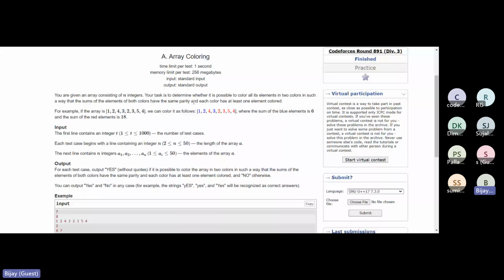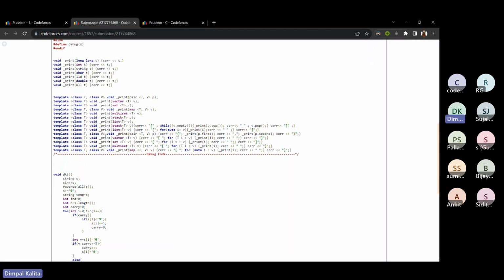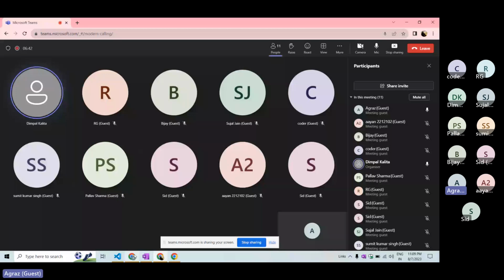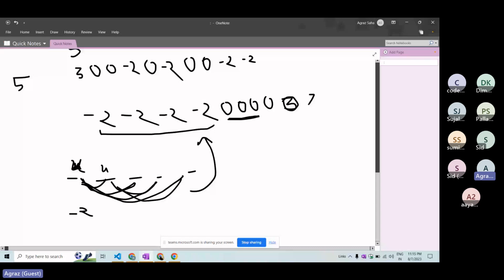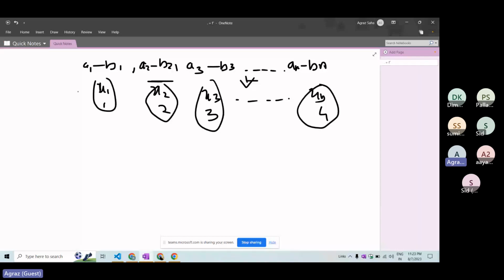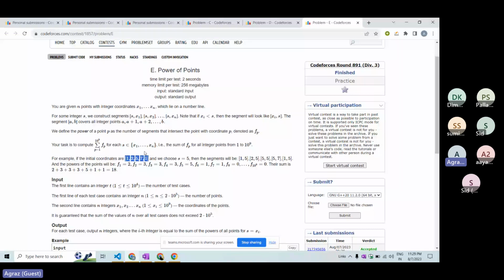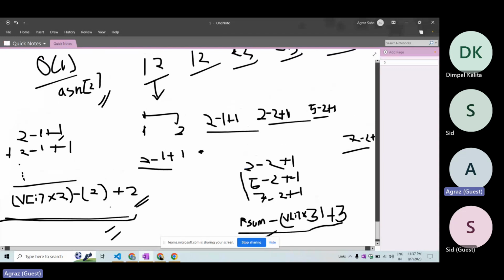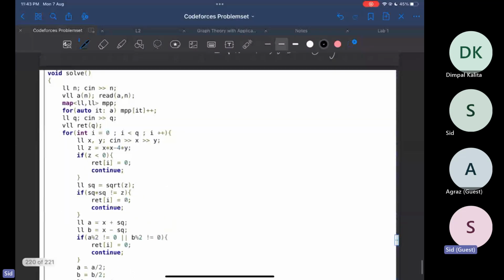Codeforces Round 891 (Div. 3) Discussion | A,B,C,D,E,F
Problems Discussed -
Intro - 0:00
A. Array Coloring - 0:30
B. Maximum Rounding - 3:30
C. Assembly via Minimums- 15:00
D. Strong Vertices - 23:45
E. Power of Points - 31:50
F. Sum and Product - 44:30